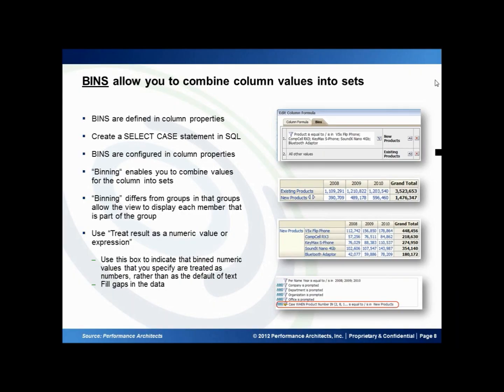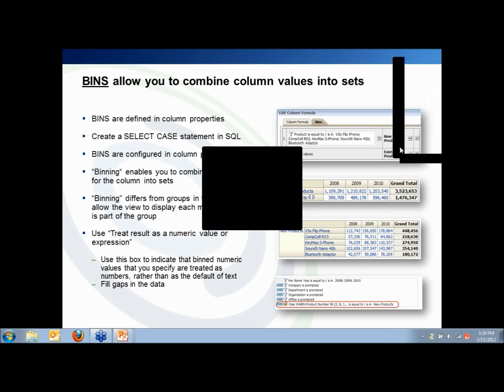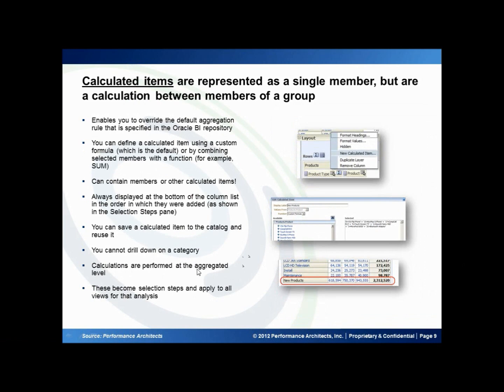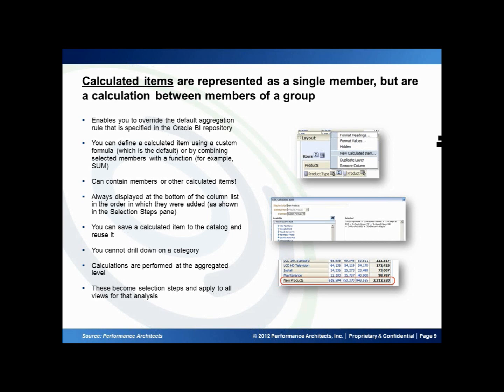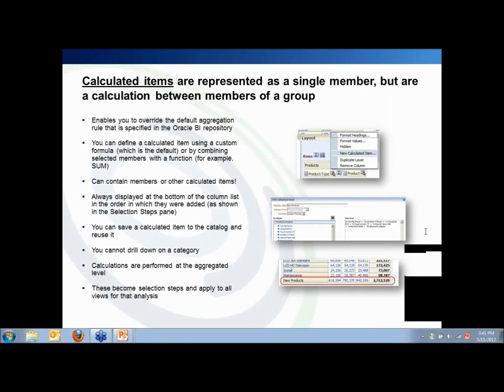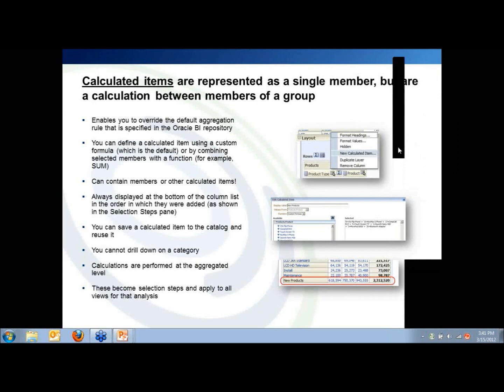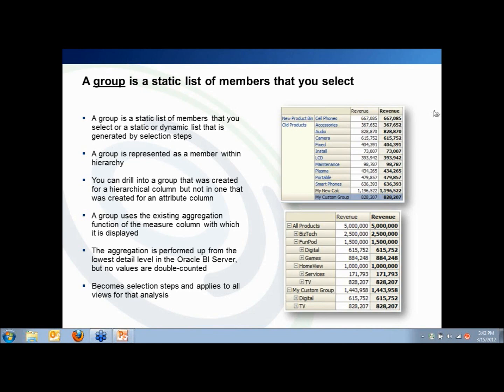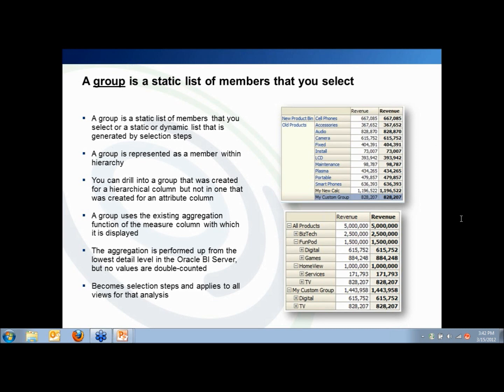"Oracle Business Intelligence Enterprise Edition (OBIEE) 11g Tips & Tricks" Webinar Snippet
This webinar covers a wide variety of Oracle Business Intelligence Enterprise Edition (OBIEE) administrative and developmental tips and tricks, which will save you time, effort, and lower costs.  No matter you experience level or focus with OBIEE, this webinar has something for everyone!